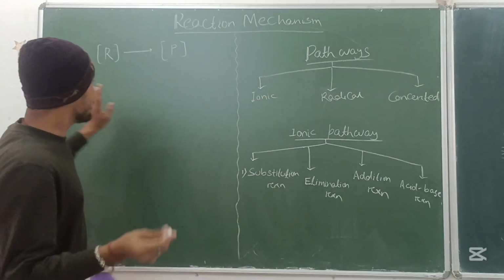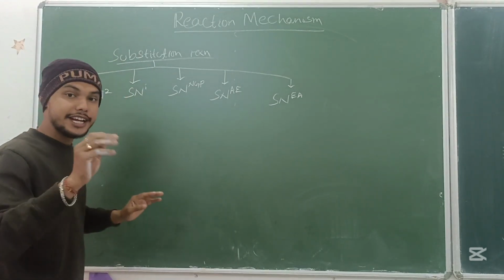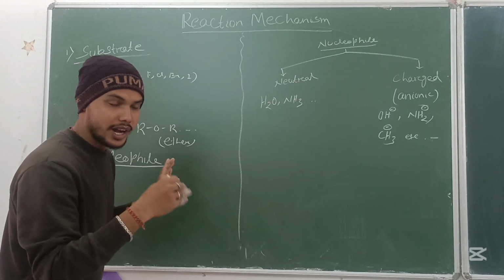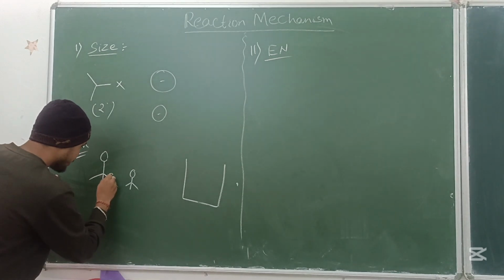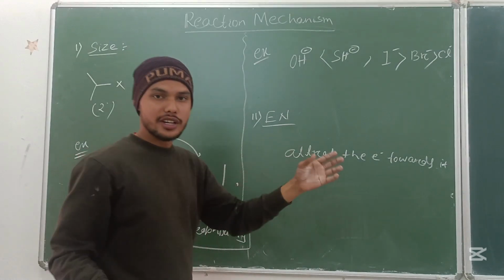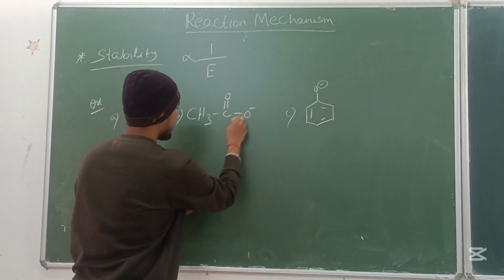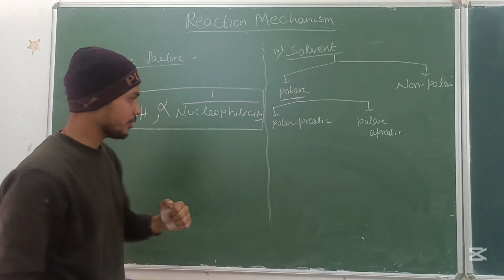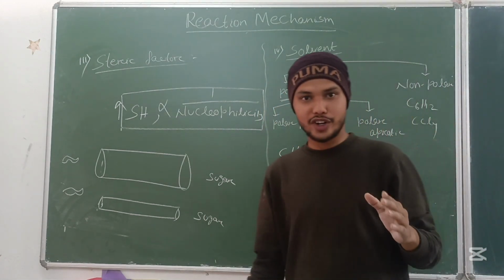Reaction Mechanism // Lecture-1// IIT JEE , NEET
RV Hub